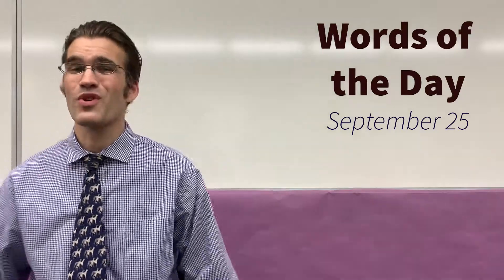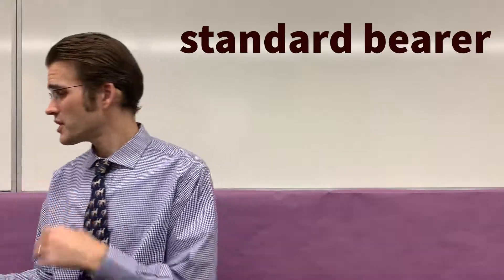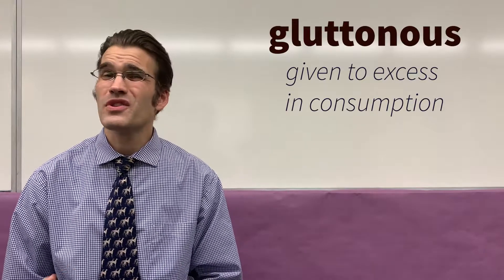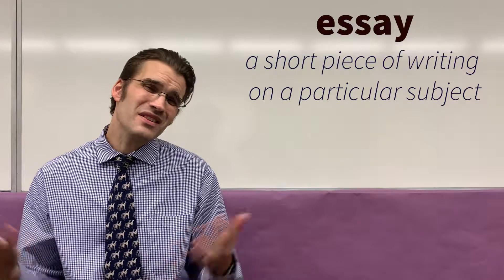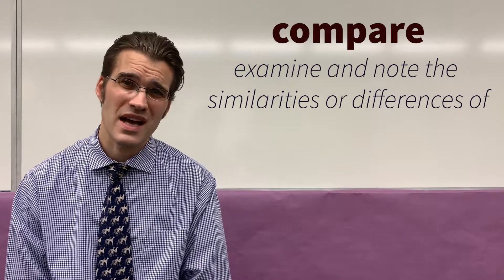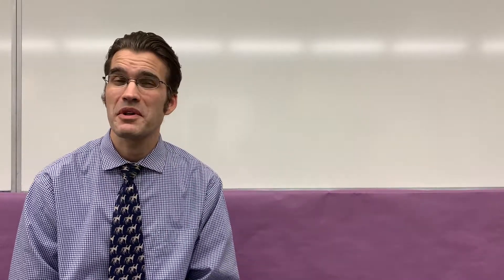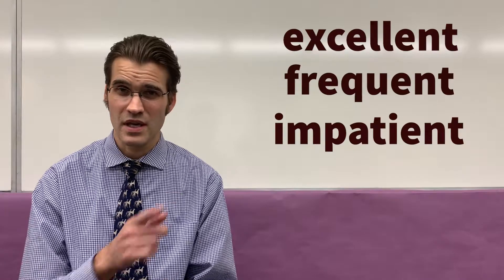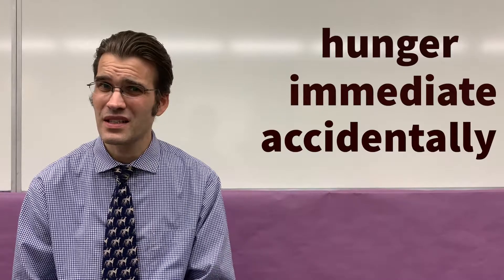WoD 9 25 20